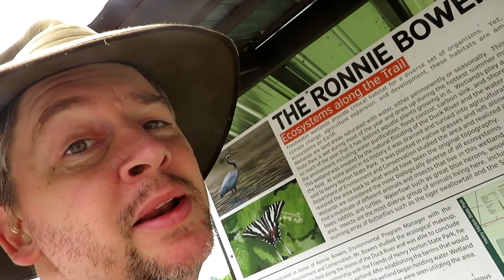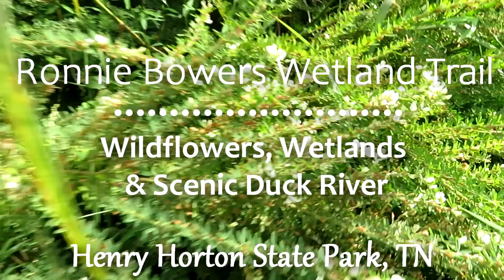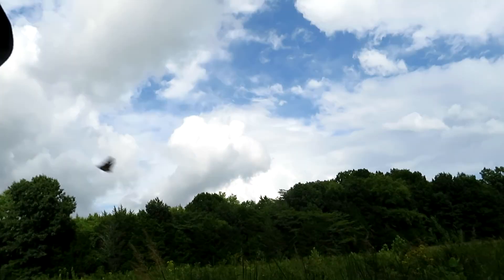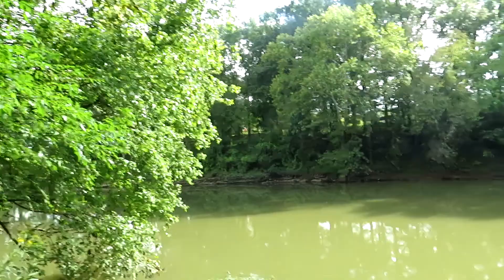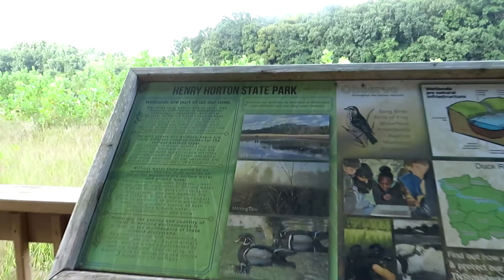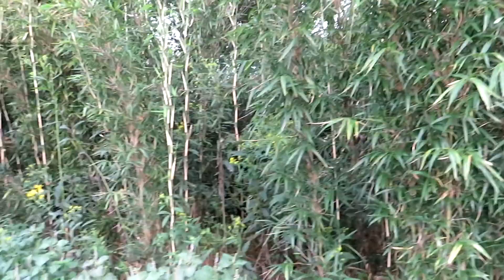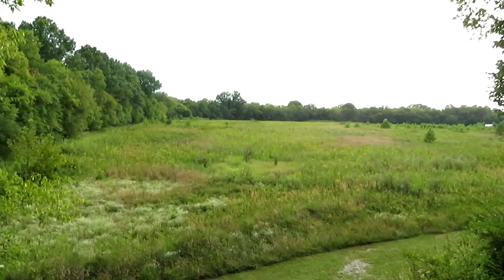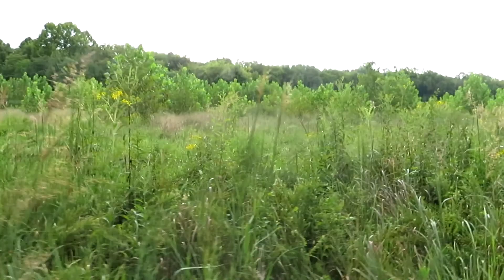Ronnie Bowers Wetland Trail, Henry Horton State Park, TN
The Ronnie Bowers Wetland Trail, a great example of habitat restoration! Lots of wildflowers, the scenic Duck River, and plenty of mosquitoes too. This can be a hot trail walking the perimeter of an old field in summer, but it's very rewarding when the wildflowers are in bloom. I'd like to go back in winter and see the waterfowl when they arrive.